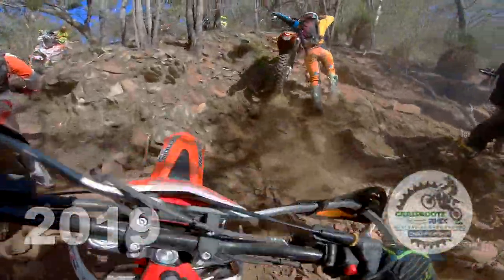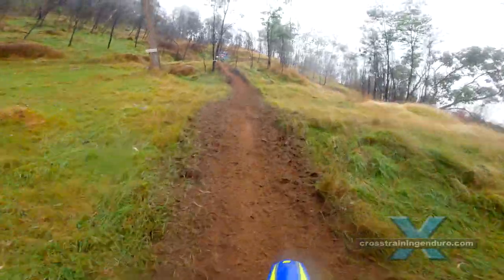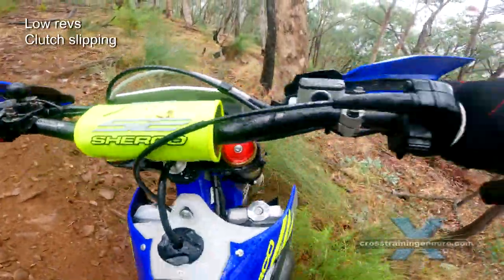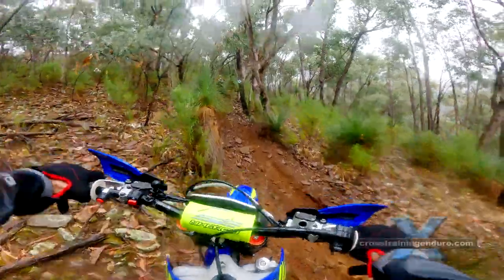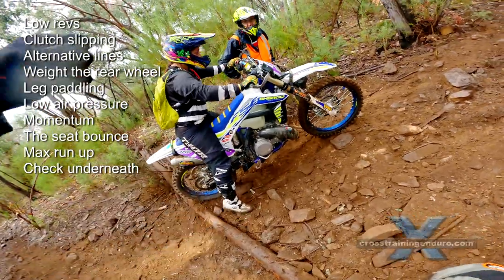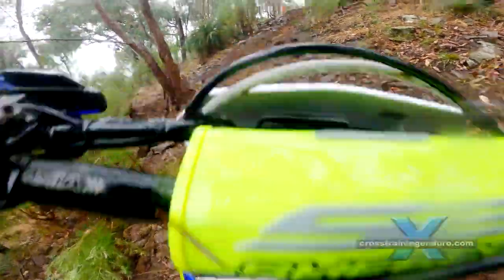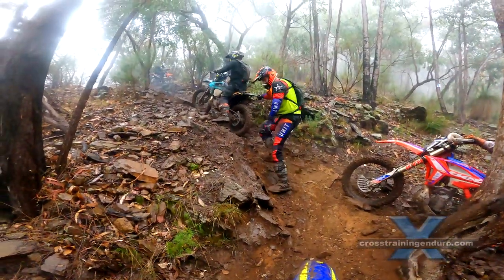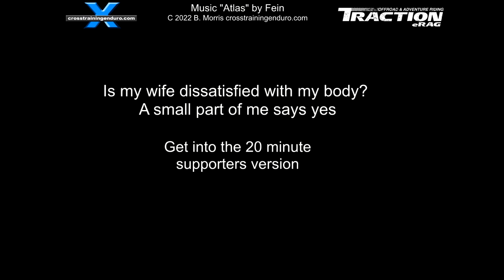The Rocky Mile! Australia's longest hard enduro climb? ︱Cross Training Enduro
The longest hill climb in the Kosciuszko Killer Hard Enduro! It's the Kosciuszko Killer, Australia's newest and possibly toughest extreme enduro yet. This is just a lap of the prolog track, and along the way I'll give some dodgy riding tips for the terrain in case you decide to do this event next year. And you should, intermediate riders will get around the bronze loop okay some basic hill climb and traction skills under their belt. But first getting there! Bit of a road trip with 1600km but man the scenery is worth it as you get closer to the Snowy Mountains. A very scenic part of Australia that is home to Kosciuszko Killer Hard Enduro and most of our ski fields and also our highest peak, Mt Kosciusko. I'll stop up here to regroup. I want to film Scott's humiliation with trying to wrestle a little 200cc two stroke up this climb. This is a killer climb for the bronze and silver classes. Plenty of guys struggled here so here are a few tips. Momentum is critical. Too many riders went too fast, got out of shape then stopped and had trouble starting again. Keep a consistent speed within your skill level. This private property is just outside the national park but provides great views of the surrounding mountain ranges. Enough travel stuff, let's ride. I'm following Scotty out for the prolog lap of the Kosciuszko Killer Hard Enduro. This is seven kilometres and is essentially half of the 14km track for the main event tomorrow. Next, always keep the rear wheel weighted! See our body positioning vid for how to do this when standing. And when sitting you should be toward the rear of the seat. Quite a few guys did this but kept looping out because they were dropping the clutch or revving too much. The idea is you have four hours to punch out your fastest lap, which determines the starting order tomorrow. I'm not actually competing in the Kosciusko Killer hard enduro, I'm just a marshal so I get to film and help out anyone in trouble. I veer off to see if this guy is okay. It must be tough ahead, if there are guys returning to the pits already. A bit dusty and only one minute in most of us silver class riders take a wrong turn on end up on the gold class climb. I stop next to Scott so we can regroup in the Kosciusko Killer hard enduro. Time to back track. Interesting that Jeff didn't realise he was on the gold track and got almost to the top before someone told him to turn around and get back on the silver track for the Kosciusko Killer hard enduro.  The key to traction on loose rocky climbs is plenty of clutch slipping to smooth out the power, and not many revs. Conserve your energy. It is tempting to speed up a lot when it's not steep, but you need to save your energy for the hard bits. Too many riders went out hard and were exhausted or had arm pump within minutes. We are coming to the hard part now, so we'll get to see whether guys are using good traction skills or not.  The clutch becomes an extension of your throttle. If you stop, first check under your bike to see if there are rocks that your rear wheel will spin on. Then do a controlled drop of the clutch with a bounce on your seat. This gives you extra traction and avoids digging a hole that your bike won't climb out of. You don't need a lot of revs, just a well timed bounce on the seat. What else? Whether you are standing or sitting, paddling with one leg helps to keep your balance in rocky terrain. Don't put too much weight on your leg though, as otherwise you deweight the rear wheel and will lose traction. Gentle dabs with your feet are the way to go. Into enduro riding? See all our dirt bike videos for dirt riding tips. Our channel now had hundreds of dirt bike videos covering reviews, and enduro riding techniques. Search our channel for dirt riding gear too. Our dirt riding tips also include wider topics such as the best dirt riding boots.
MUSIC
Title: Feint - Atlas